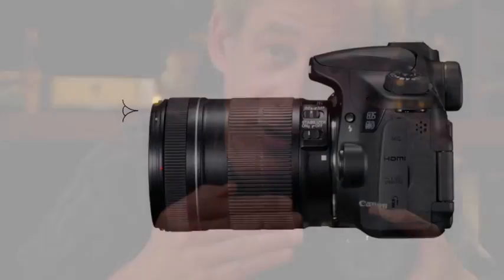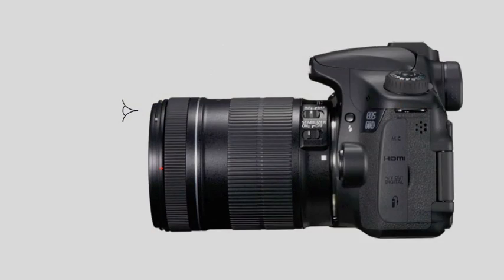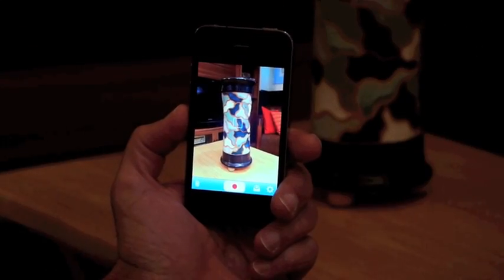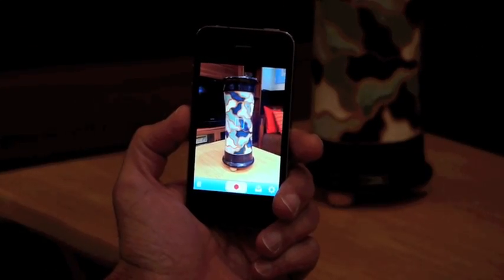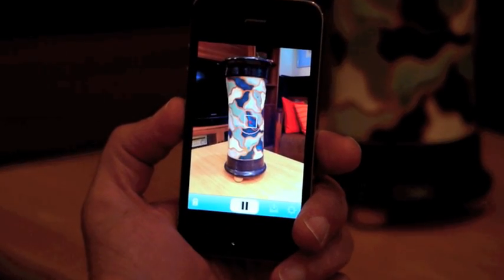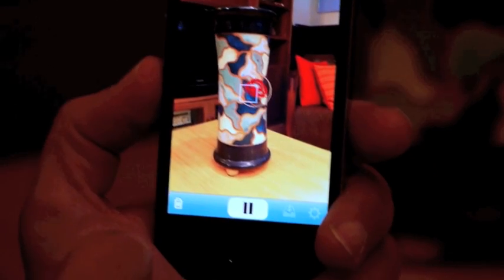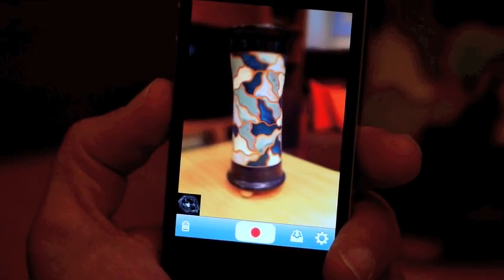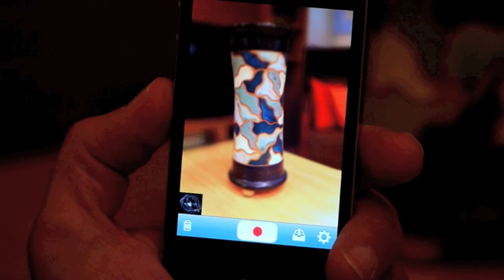Explanation of SynthCam app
Explanation of synthetic aperture photography and the SynthCam app for the iPhone 4, 3GS, and iPod Touch 4G.  This app is available in the iTunes app store for free.  For my second video, explaining multi-point and tilt-shift focusing, look The SynthCam app and these videos were created by Marc Levoy.